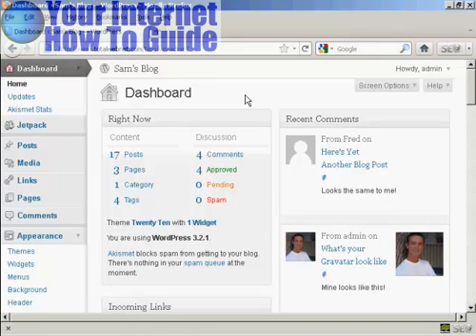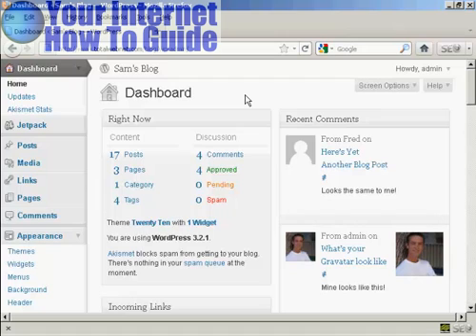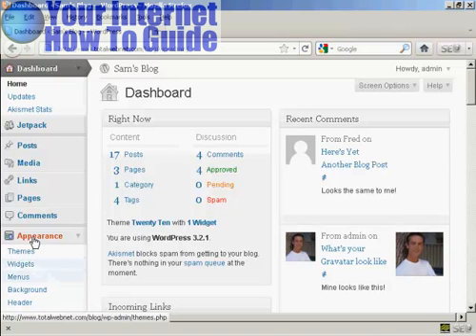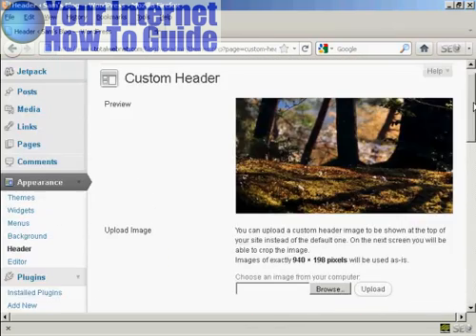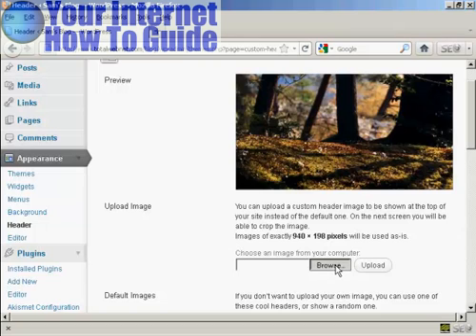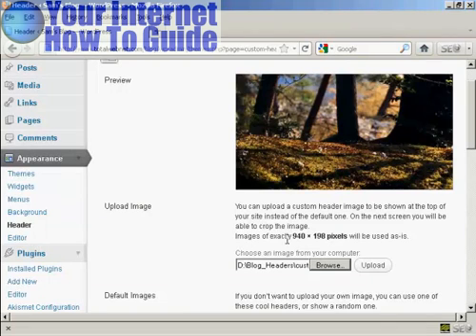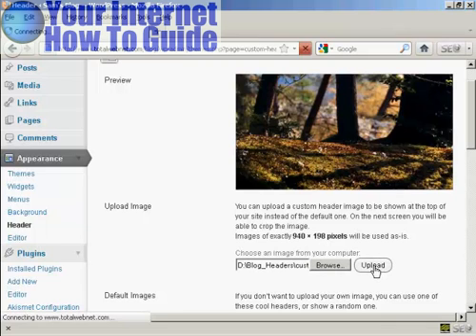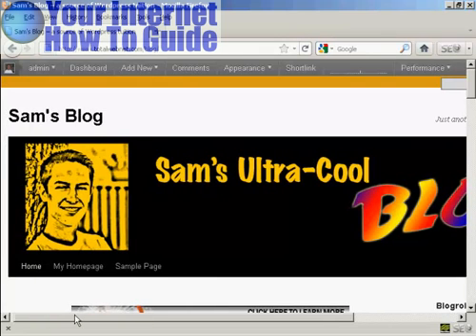Put a Custom Header in Your Blog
how to place a custom header in your blog